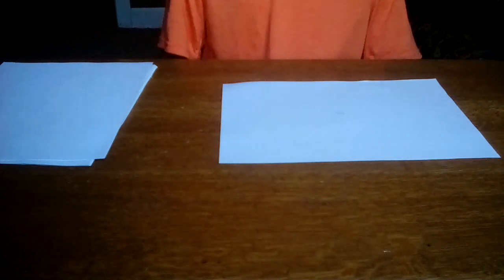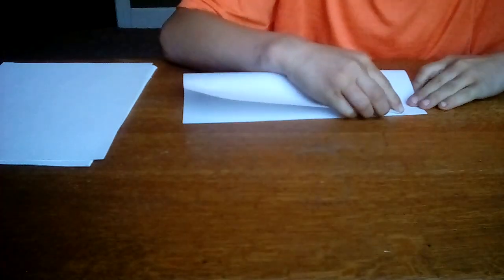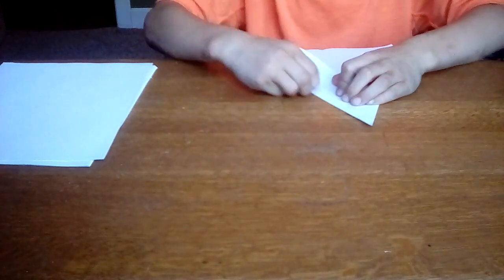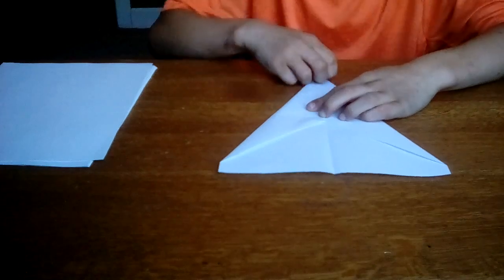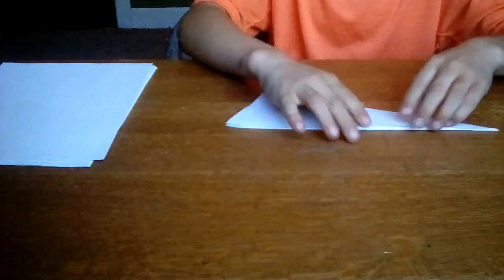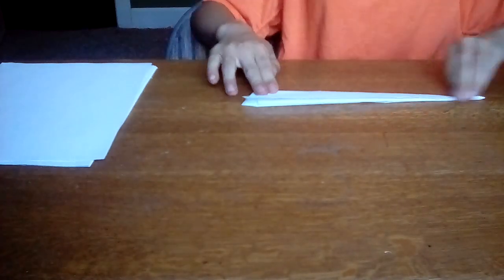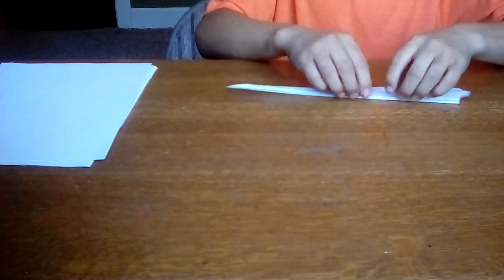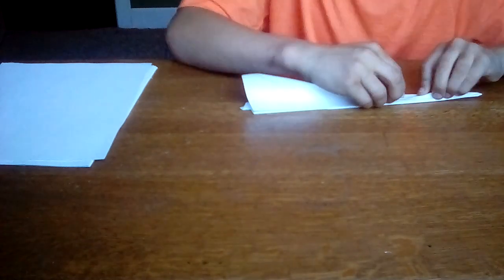How to make a paper airplane